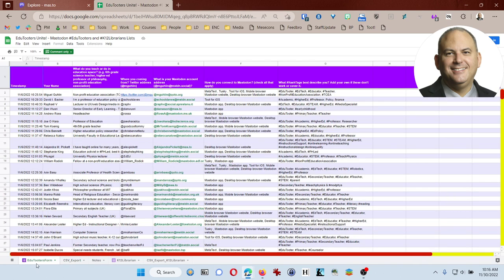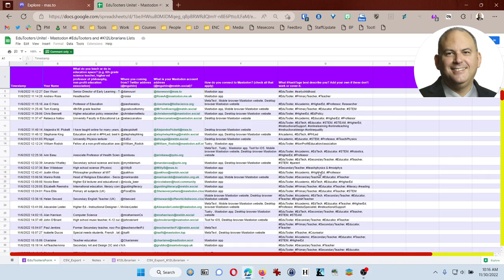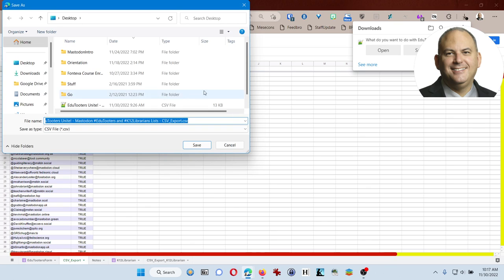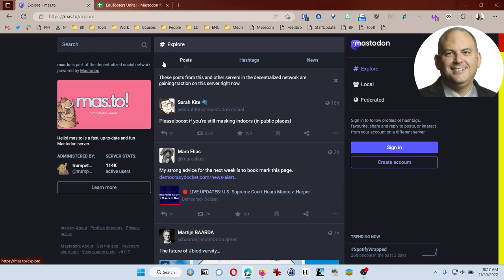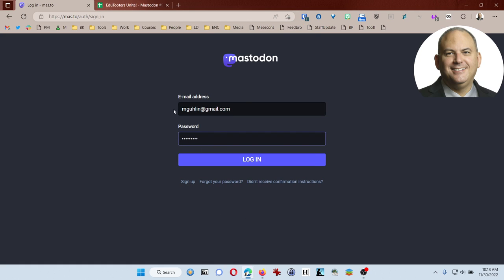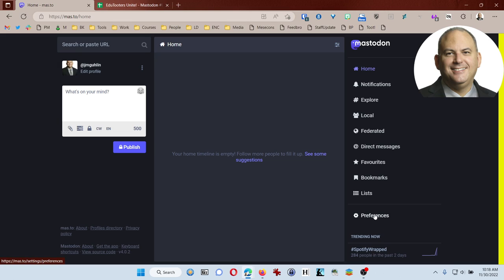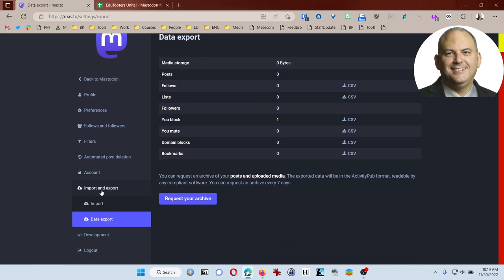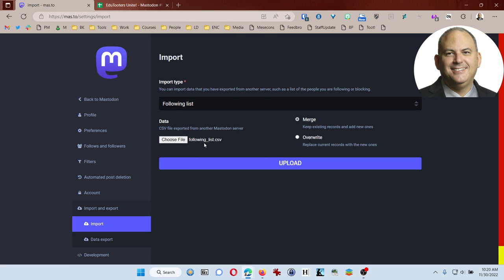How to Import EduTooters List of Educators You Want to Follow to Mastodon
In this video, I show how to get and save the EduTooters list of Mastodon accounts. The file is saved as a CSV file (comma-separated values) and then imported into your Mastodon Preferences for your account. It's easy-peasy and definitely good to know! I also cover (if it works) how to blank out your existing following list.